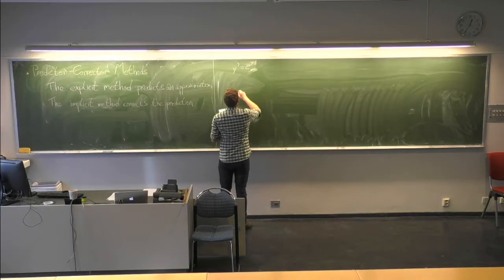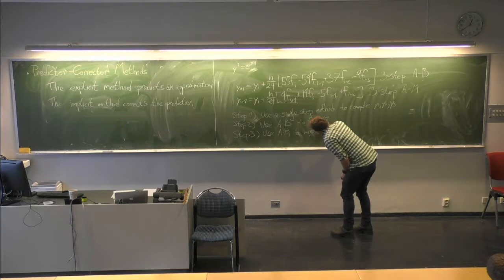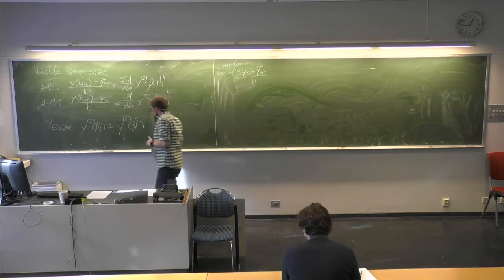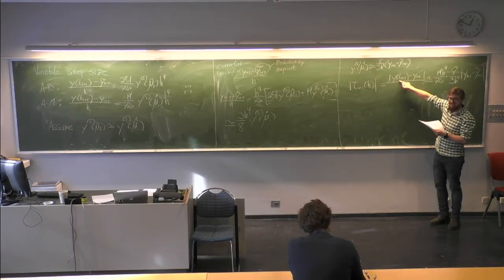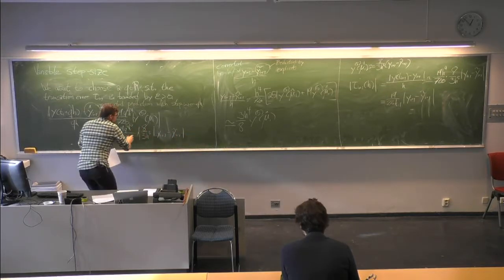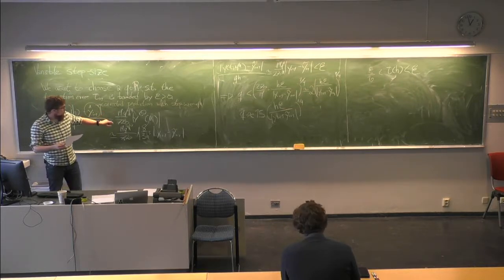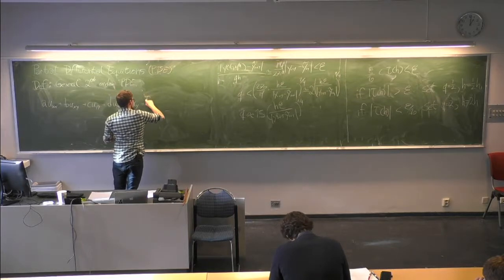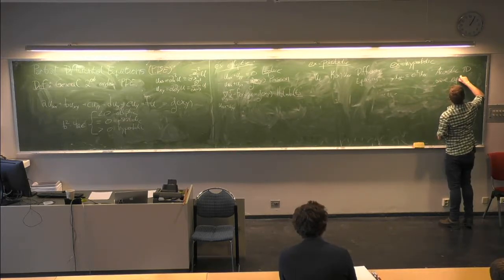Predictor-corrector methods and variable step size (Lecture 23 - 2018-09-27 01)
Lecture in TPG4155 at NTNU on predictor-corrector methods, variable step size and an introduction to partial differential equations (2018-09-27).